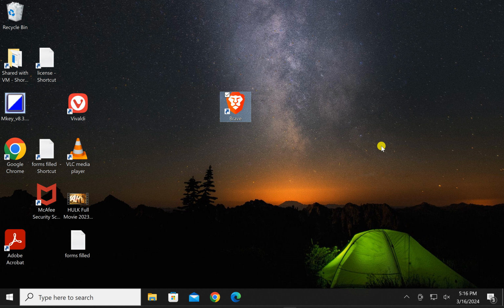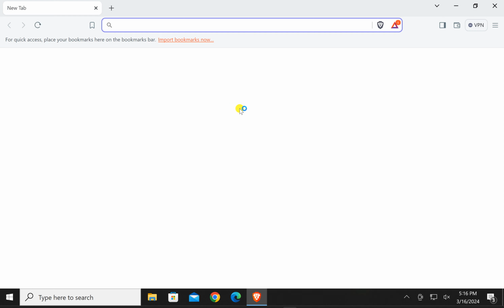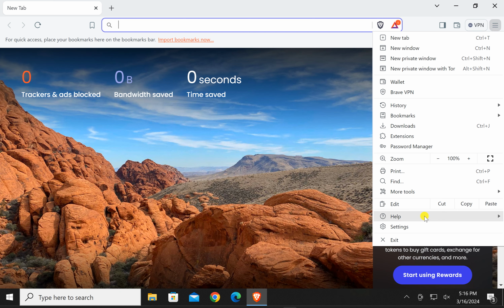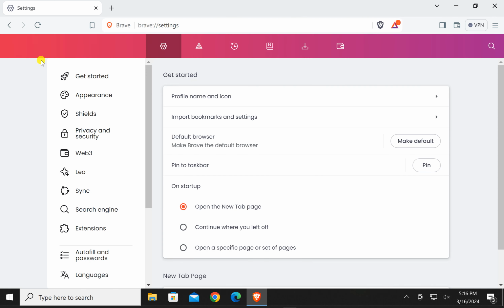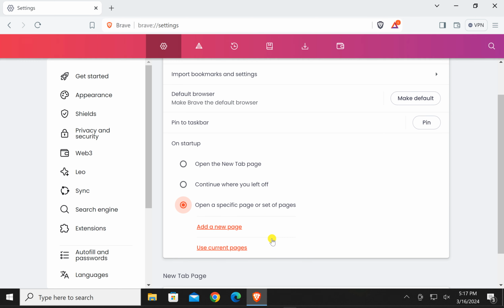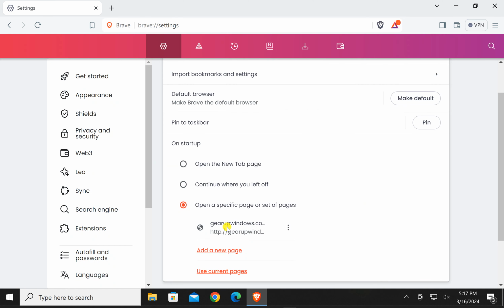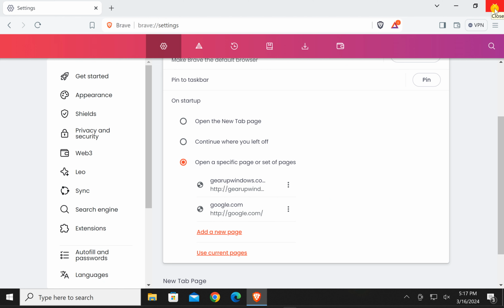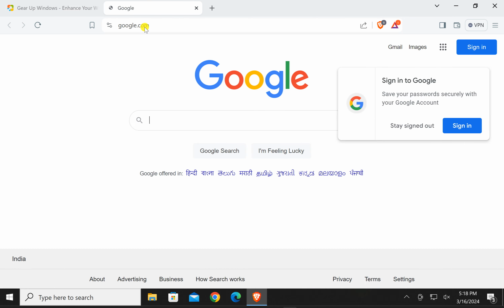How to 'Open a specific page or set of pages' in Brave Browser on Windows 11 or 10 | GearUpWindows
Title: Unlock Efficient Browsing: Open Specific Pages in Brave Browser on Windows 11 or 10 | GearUpWindows Tutorial

Description:
Welcome to GearUpWindows! In this step-by-step tutorial, we'll guide you through the process of setting up Brave Browser on your Windows 11 or 10 system to open a specific page or a set of pages every time you launch it.

Brave Browser offers a fantastic browsing experience with its speed, security, and privacy features. By customizing your browser to open specific pages automatically, you can streamline your workflow and access your favorite websites instantly.

Follow along as we walk you through the simple steps to configure Brave Browser to open exactly where you want it to. Whether it's your favorite news site, social media platform, or productivity tools, we've got you covered.

Don't miss out on this opportunity to optimize your browsing experience. Hit play now and let's GearUpWindows together!